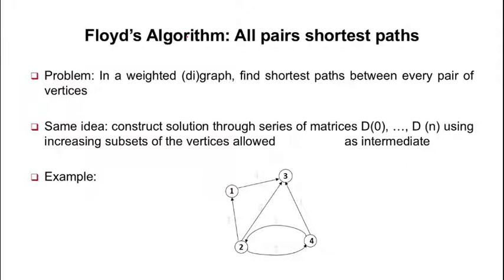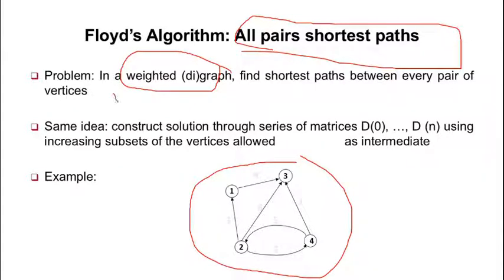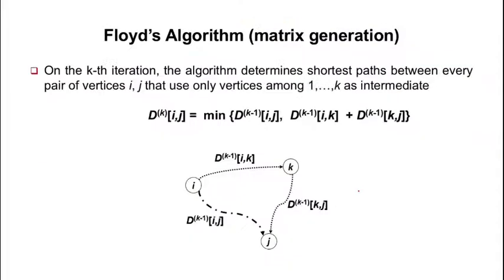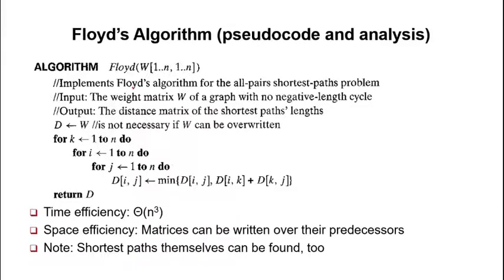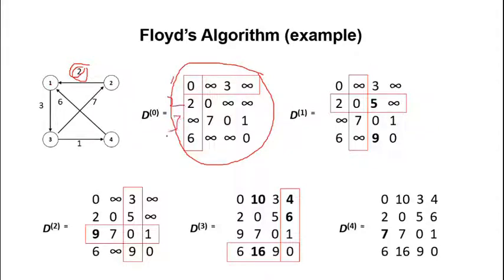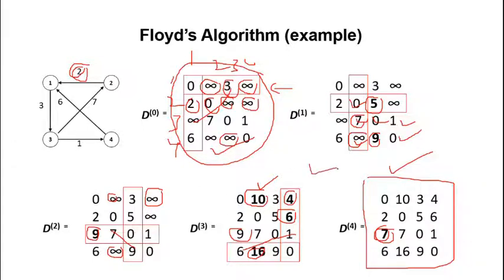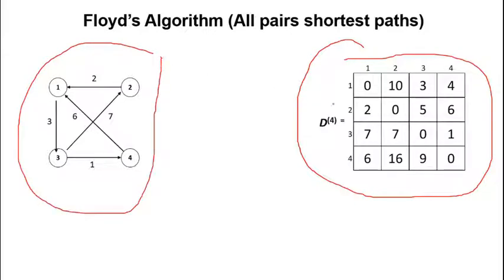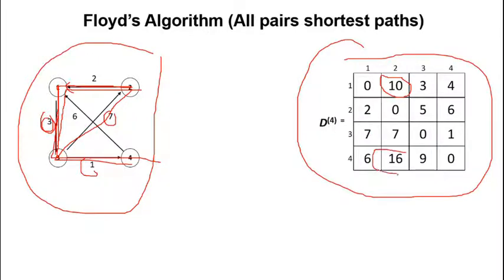Dynamic Programming - Floyd Algorithm